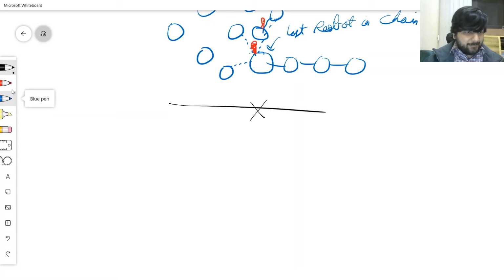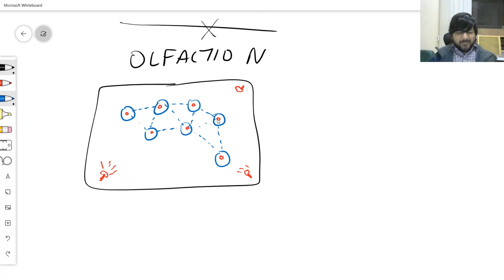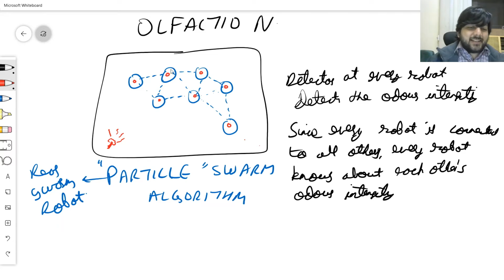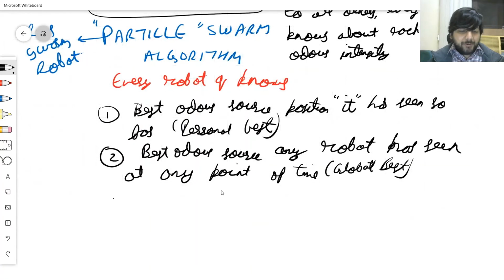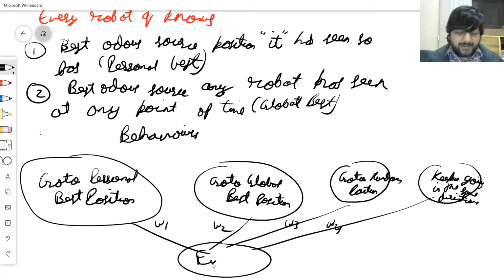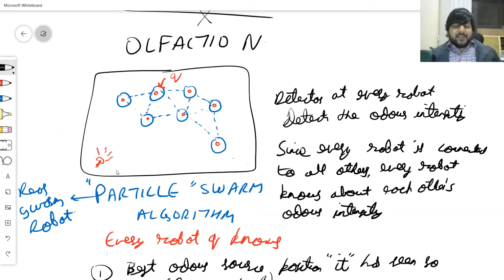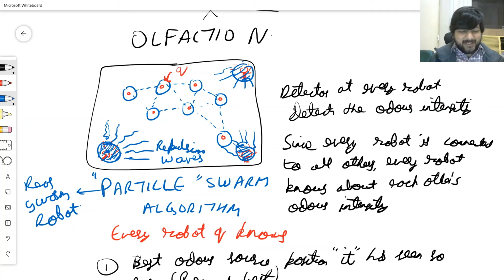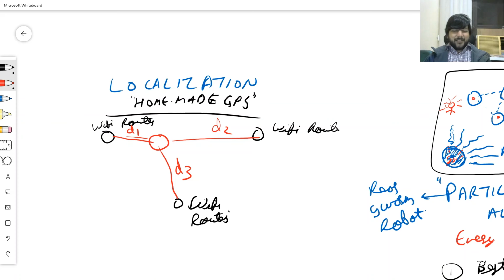H12 P2 Swarm Robotics: Olfaction